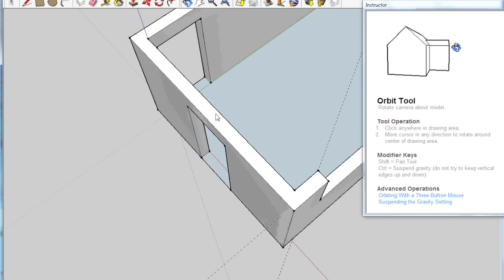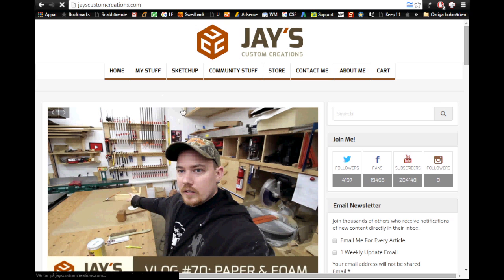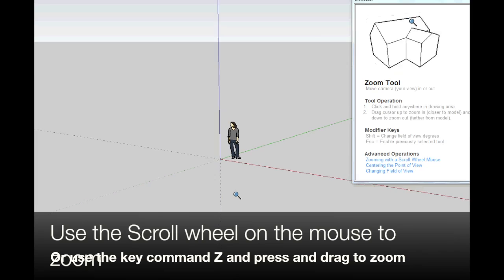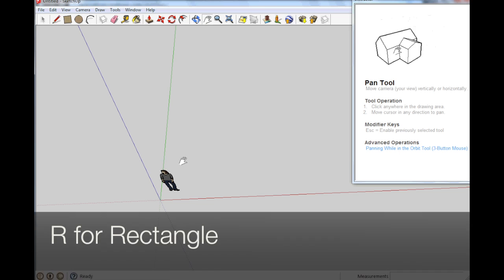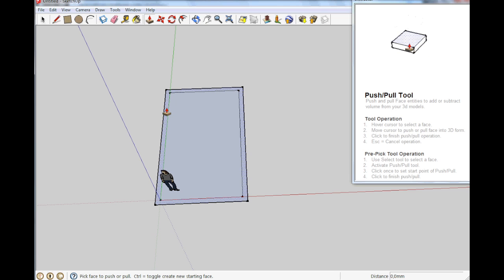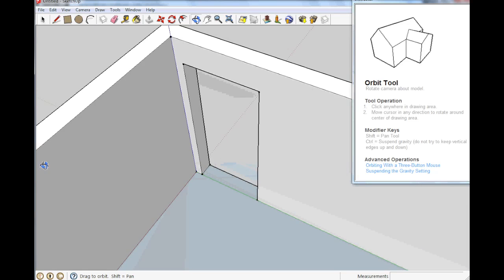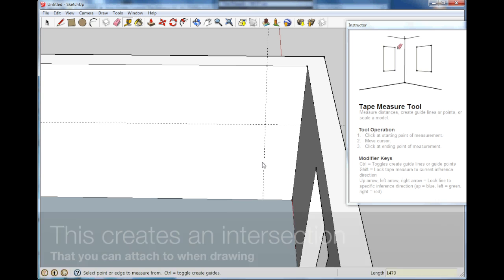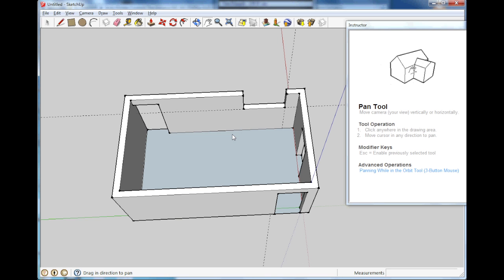Drawing my Workshop in Sketchup using: Camera, Rectangle, Offset, Push Pull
So I need to make my workspace a bit more easy to work in and work with. As a first step I create a replica of the space in Sketchup. That way I have something to work from and try new ideas out.